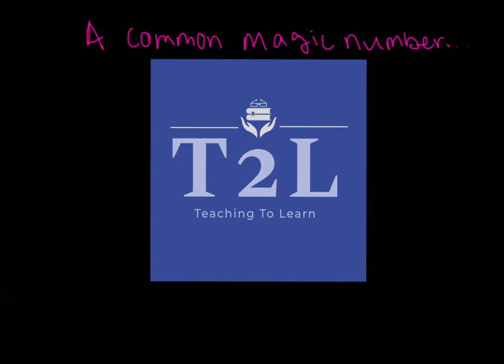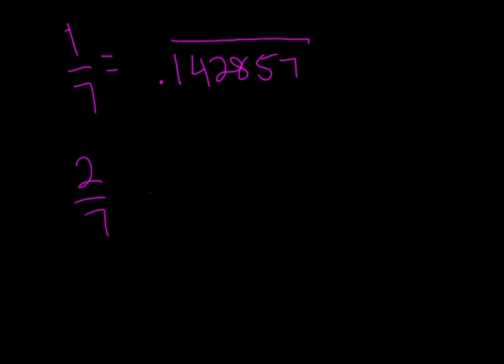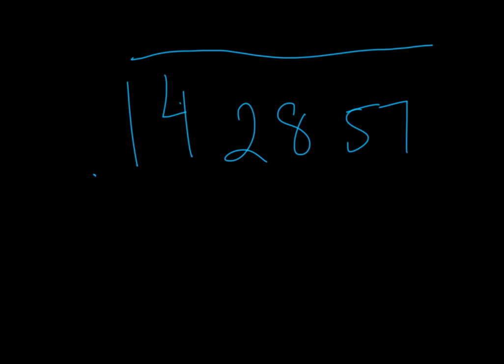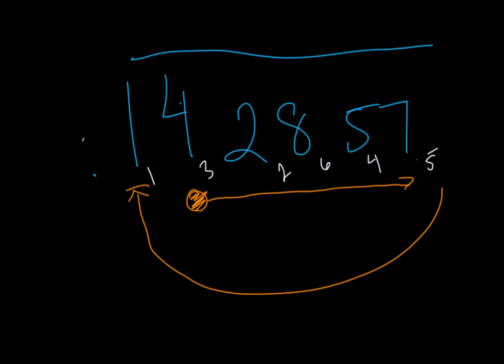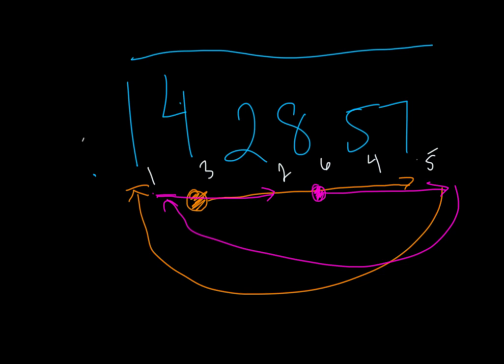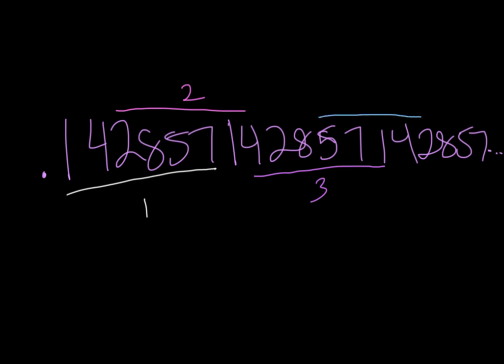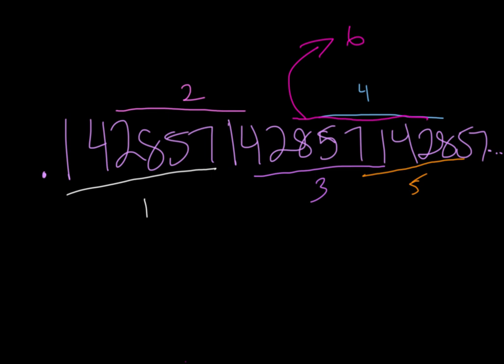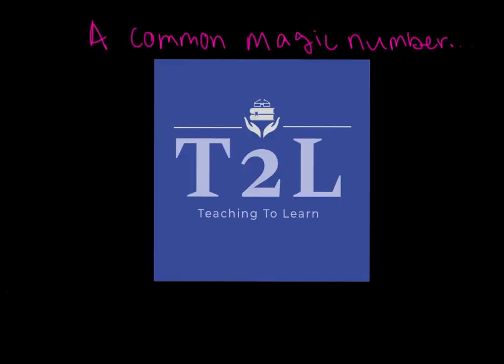A MAGICAL NUMBER - 142857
This beautiful number will leave you fascinated - it is the base for finding our the decimal values of any fraction with a denominator of 7.

Join me on my learning journey - come back to the playlist for more!